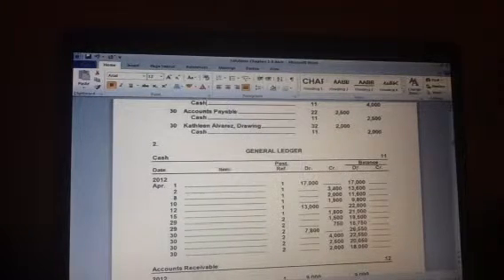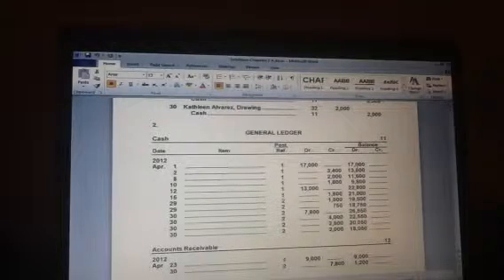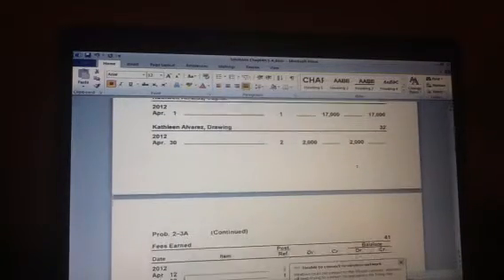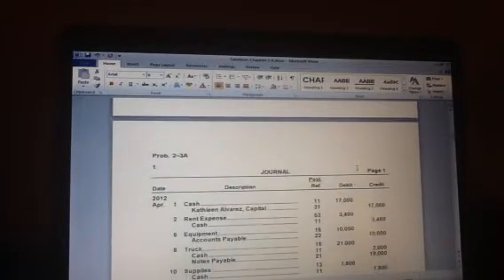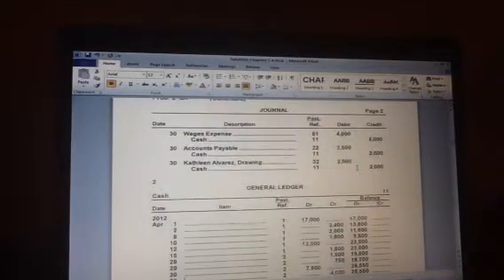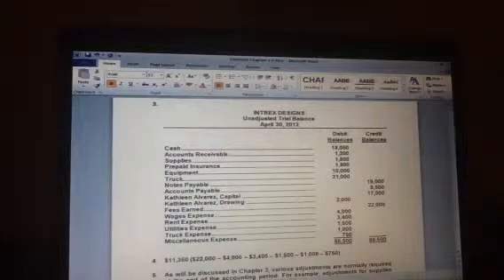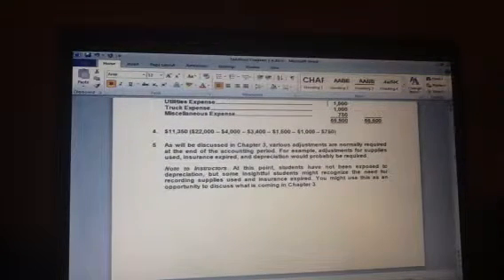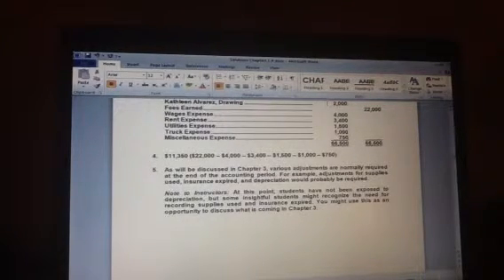Chapter 2 Solutions Part 2